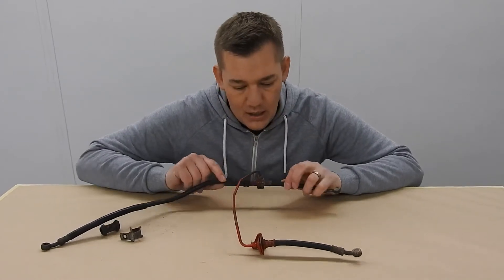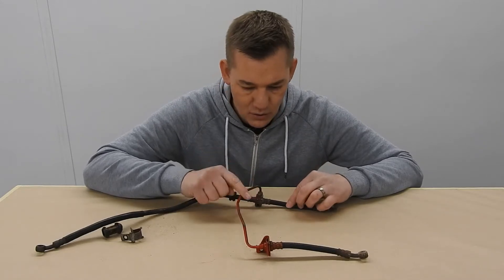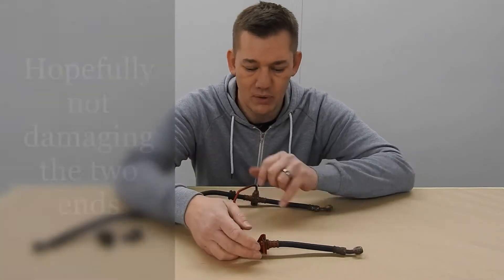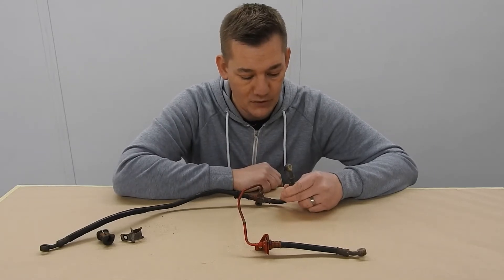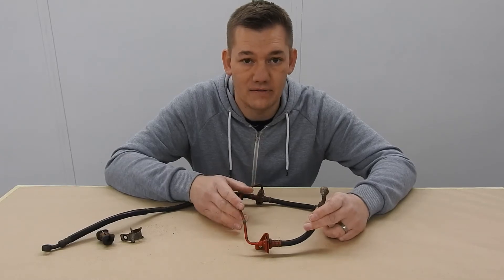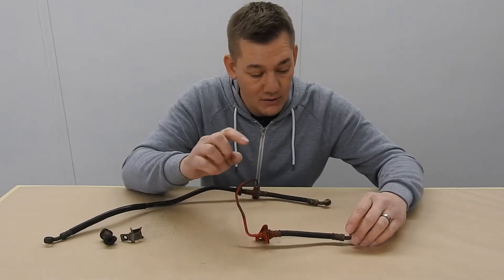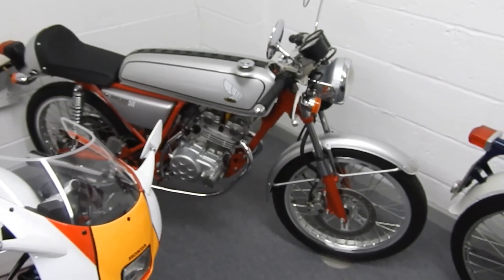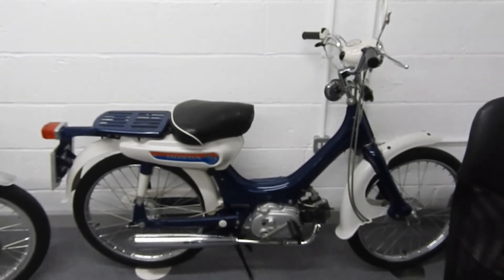Honda Motorcycle brake hose restoration Plus a look at my Honda collection!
This video explains what I need to do to restore the front brake hoses on the Honda NSR250 MC16.

Its shows a way to roll masking tape to block the holes before dry blasting as well as showing it being dry blasted to remove the paint & rust followed by a short spell in the aqua blaster,  which shows the rubber hoses being cleaned to reveal the white print.

Finally I give you a glimpse of what is behind the door!

The clue is in the title.